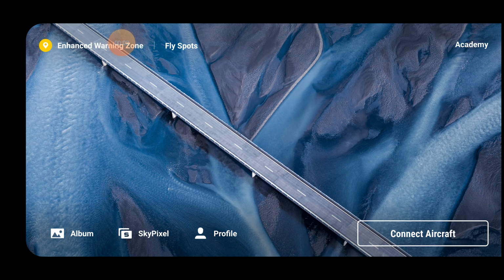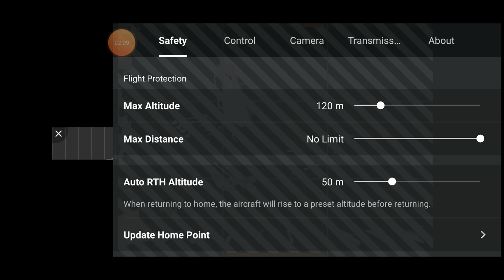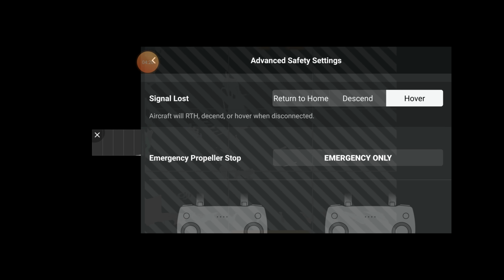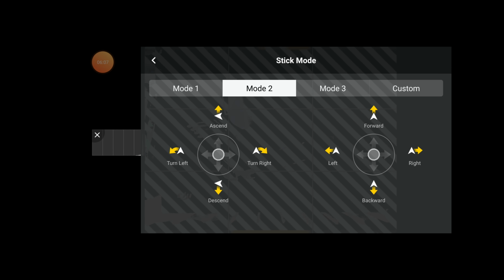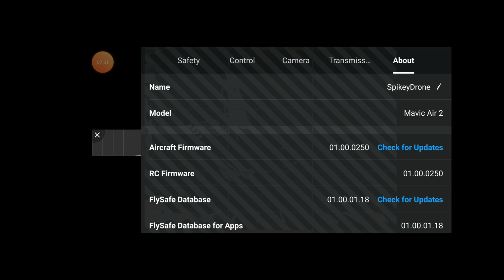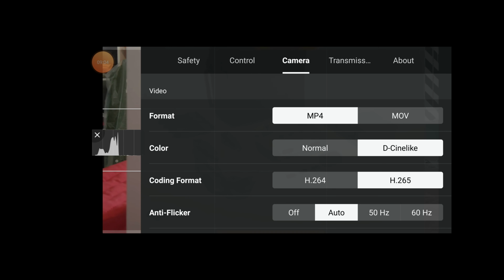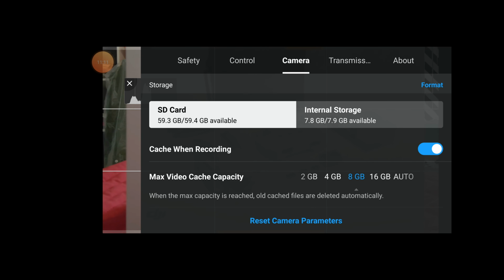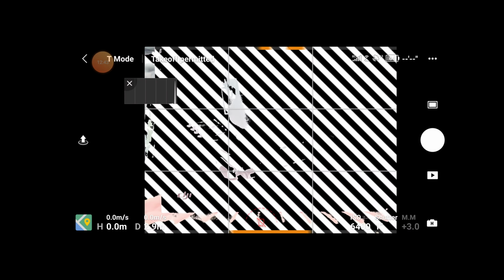DJI Mavic Air 2 - DJI Fly App Settings and Useful Tips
A short video on the DJI Fly app. Covering the settings in detail and some useful tips along the way.

I go in-depth on the settings menu and breakdown each section in this short run through.